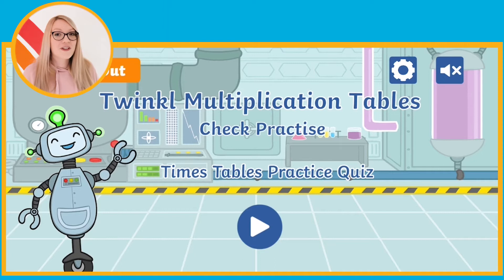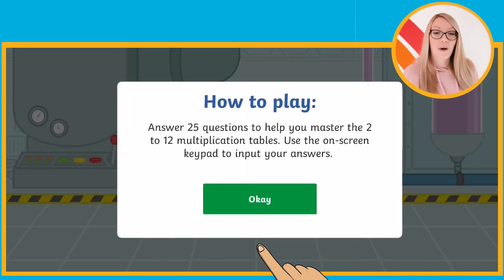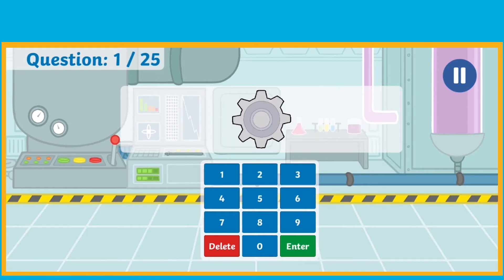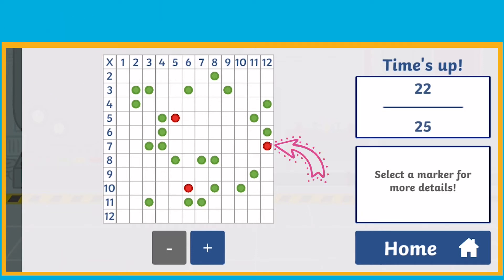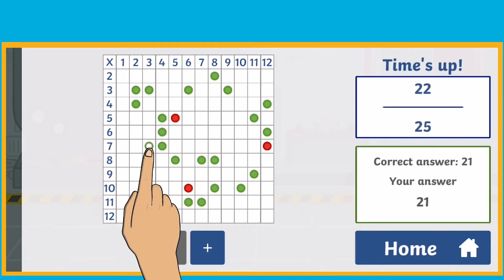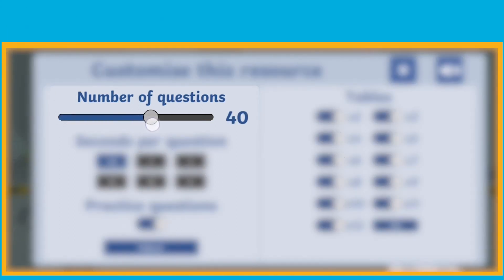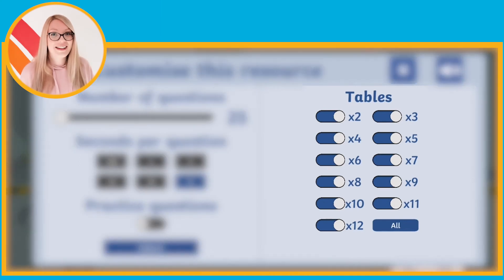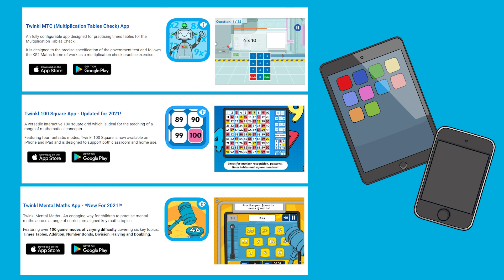How to Use the Twinkl Multiplication Check App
In this video, Twinkl teacher Catherine will demonstrate how to use Twinkl's fantastic Multiplication Tables Check App. This app is an engaging way for children to practise mental maths across a range of curriculum-aligned key maths topics from the world’s largest educational publisher, Twinkl.